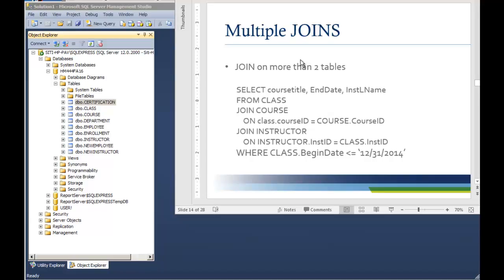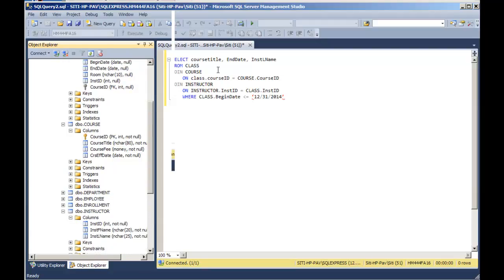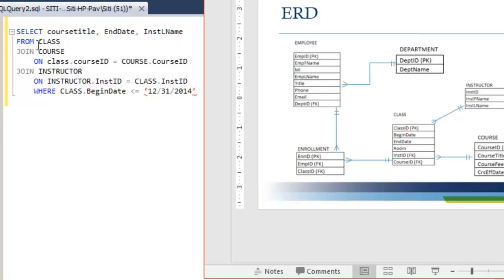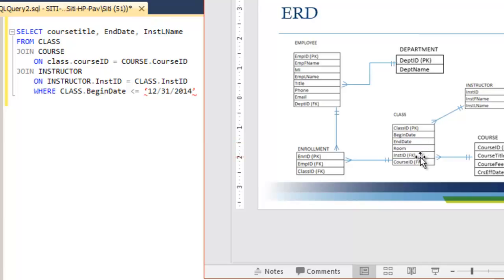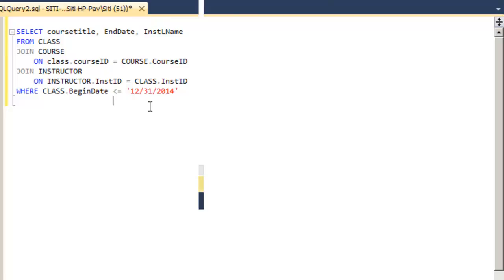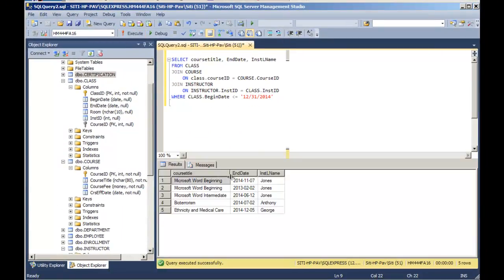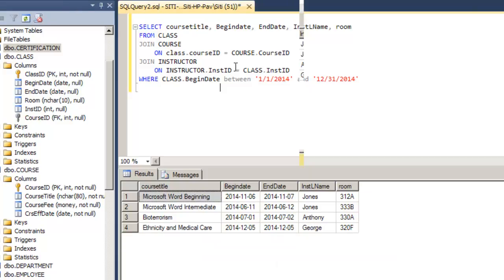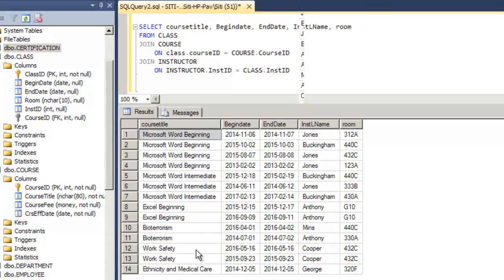hm444 u13.4 SQL MultipleJoins